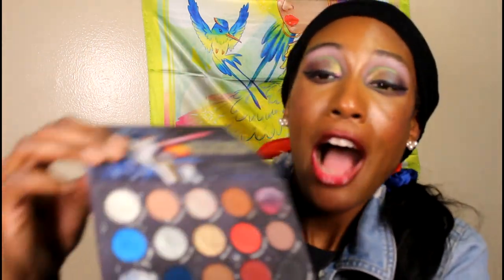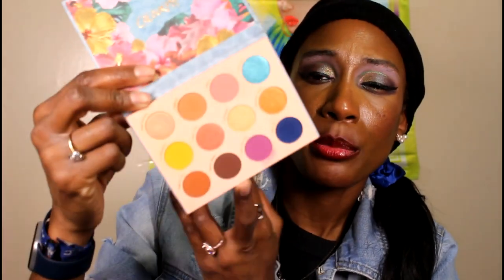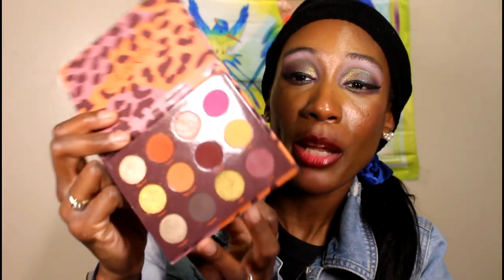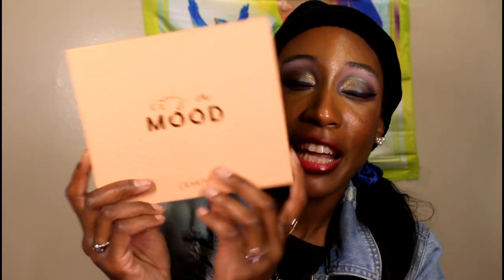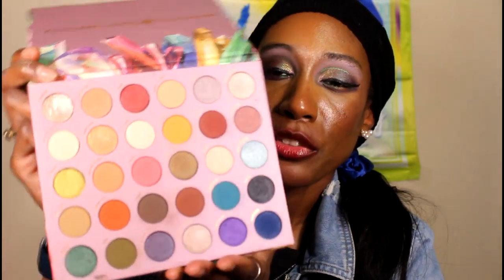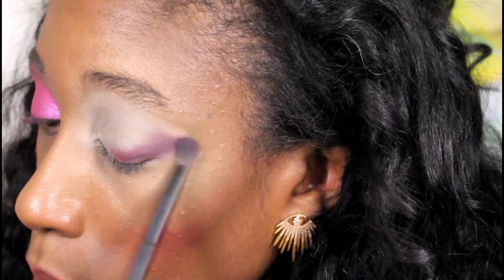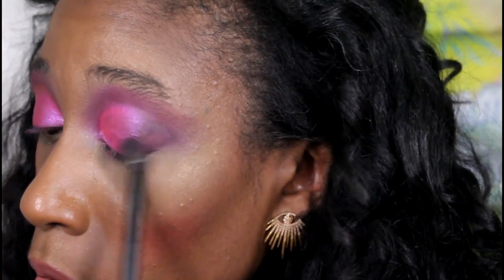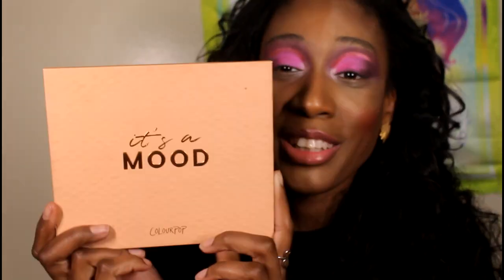My Top 10 Favorite Palettes from Colourpop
Favorite Black Owned Brands:
UOMA Beauty
Pat McGrath
Juvia's Place
Ace Beaute

Foundation Shade References:
Maybelline Coconut
Huda Beauty 500G Mocha
Nars Macao